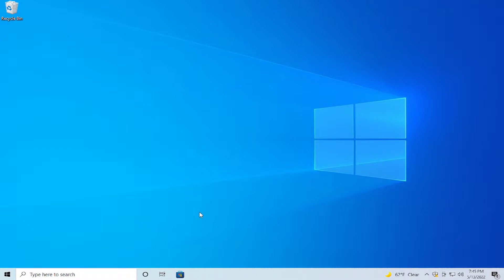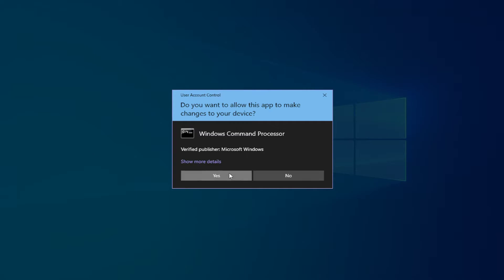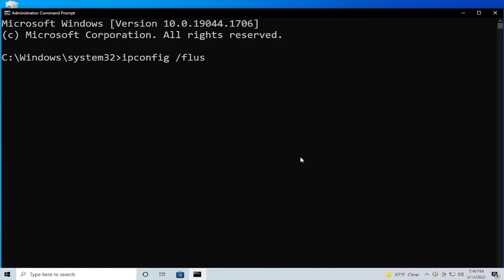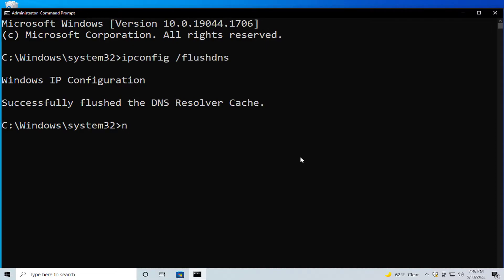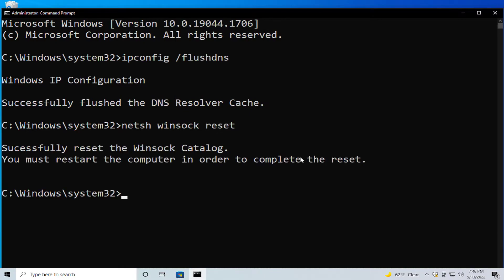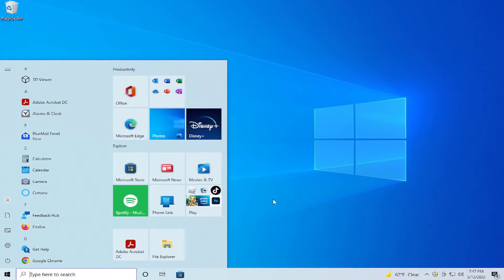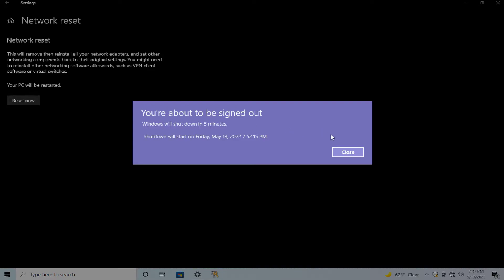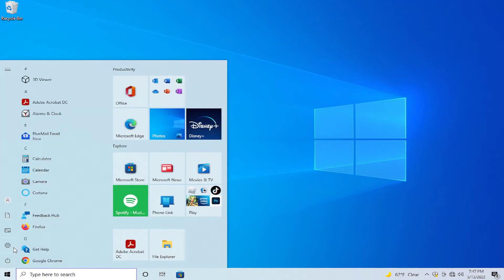How To Fix ERR_CACHE_MISS In Google Chrome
● ᴢᴀᴛɪᴇʟ

This tutorial will address the following issues:

- Confirm form resubmission The page you are looking for uses the information you entered
- Confirm form resubmission in Google Chrome

Generally, this error occurs when your Google Chrome browser has some problems with the caching system. The caching system belongs to a particular website or web application due to incorrect codes within the website or application.

Error message:

This website is not available

ERR_CACHE_MISS

Google Chrome's connection attempt to [Insert your website] was refused. The website may not be available or your network may not be configured correctly.

Check your cables and restart any routers, modems, or other network devices you may be using.

Allow Chrome to access the network in your firewall or antivirus settings.

If it is already listed as a program allowed to access the network, try removing it from the list and adding it again.

If you use a proxy server...

Check your proxy settings or contact your network administrator to make sure the proxy server is working.

Also, if something goes wrong in your browser, such as bugs, damaged extensions, or incorrect browser settings, it can lead to this error.

Methods to fix Err_Cache_Miss error in Google Chrome

Note: Before proceeding with this tutorial, you must update your Google Chrome browser to the latest version. It will help you avoid unwanted bugs in your current version of Chrome, which can cause this error.

I got the error Err_Cache_Miss when using the developer tool

Are you using the Google Chrome Developer Tool?

Having the Err_Cache_Miss error is becoming common while using Chrome Developer Tool due to bugs. At the time before, when I came across this error, I didn't know how to fix it. But after updating my Chrome browser to the latest version, the error is gone.

However, if you are already using the latest version, you will need to wait until the next available update. Many users including web or application developers face Err_Cache_Miss every day in Google Chrome browser. This error often occurs when developers are testing their app, but they use bad code.

You may also see this error while browsing specific websites in Google Chrome. It will suddenly appear, along with a white error page and a primary error message: Confirm form resubmission and a secondary error message: Err_Cache_Miss. There are many causes that can create this problem.

In this guide, I will let you know what this error is and why it occurs on your Google Chrome browser, including some useful methods you need to follow to resolve it.

Google Chrome’s connection attempt to [Insert your website] was rejected. The website may be down, or your network may not be properly configured.